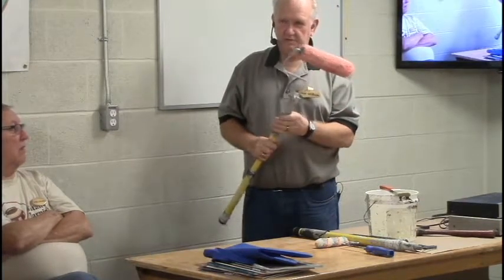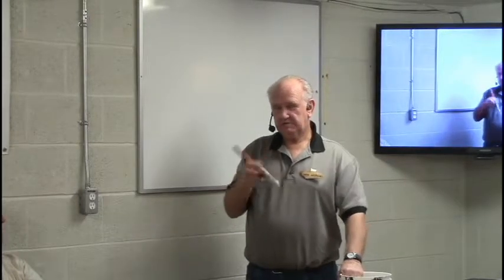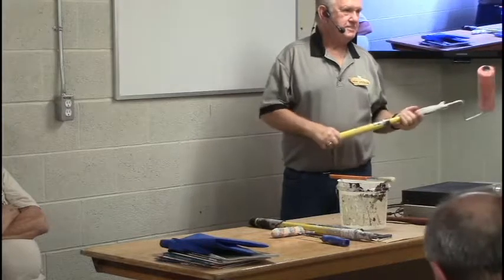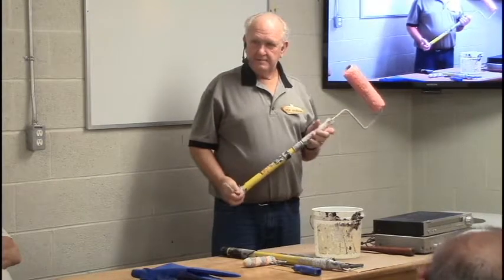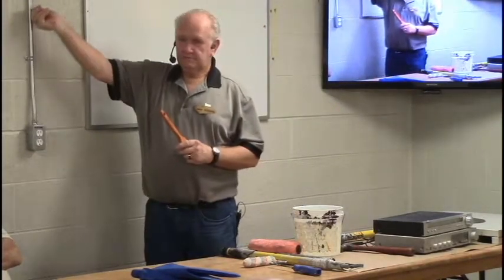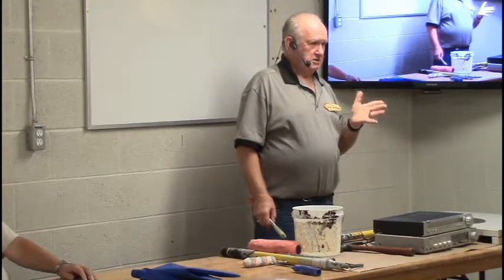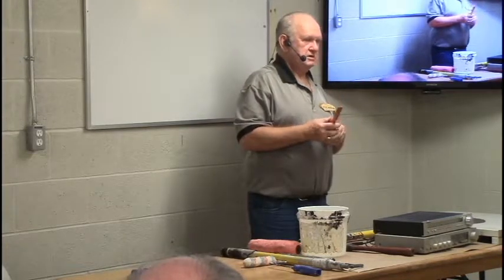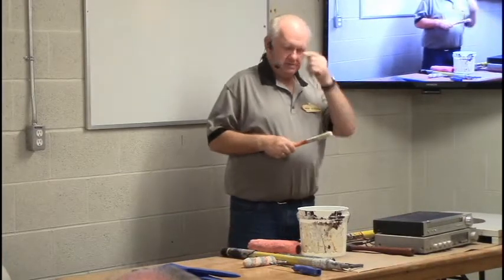Wayne Hutchinson Painting Tips October 23rd, 2017 Pt. 2 of 4